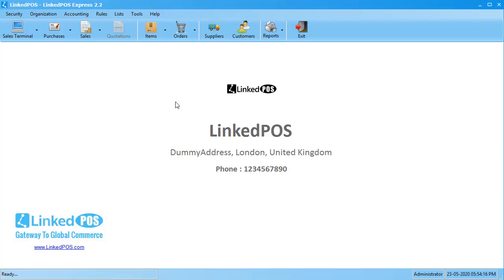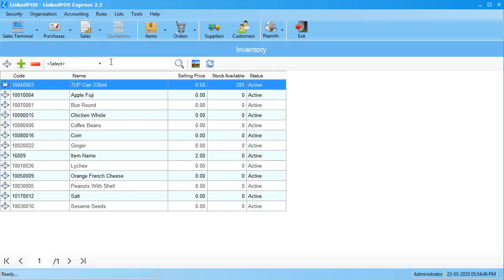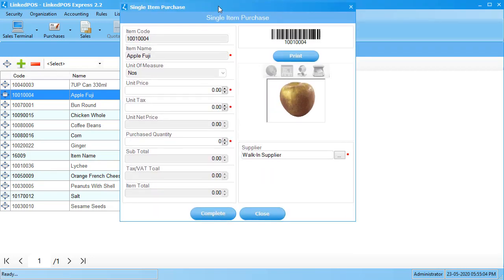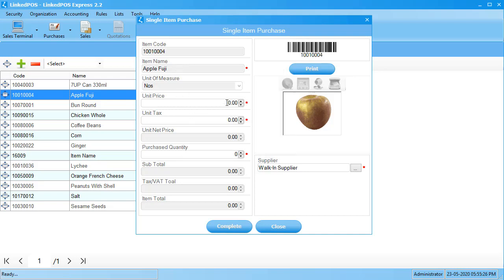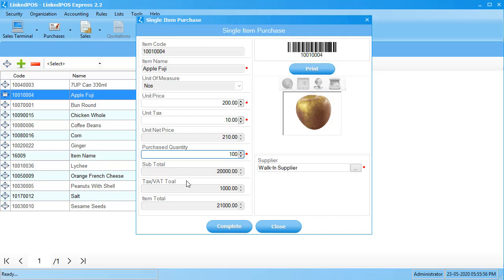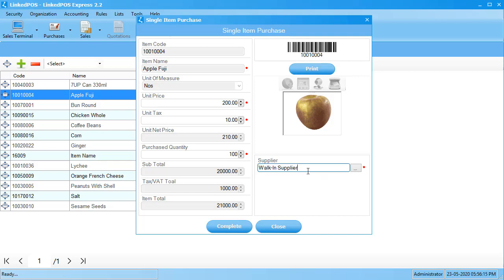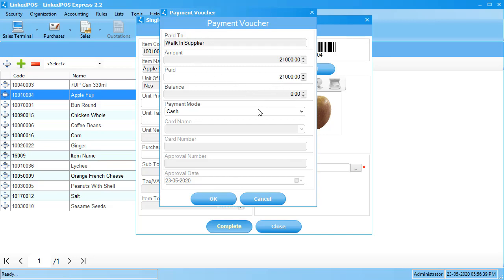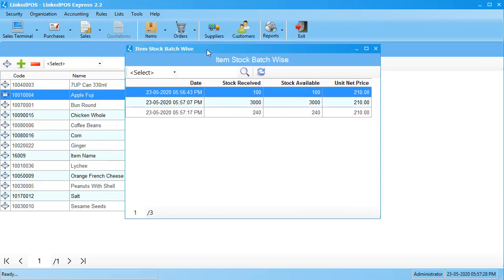Adding and Updating Stocks | LinkedPOS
After adding the items into LinkedPOS the next very important step is to add stock of the items. In this video tutorial, we've explained the step by step process to add stock of items.